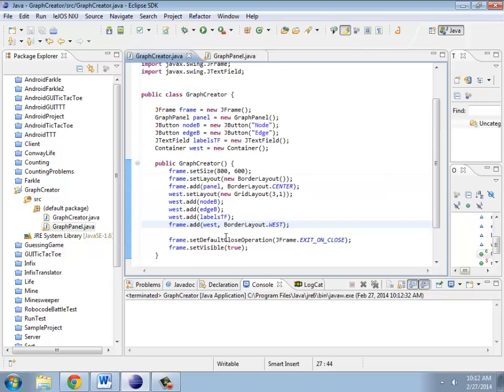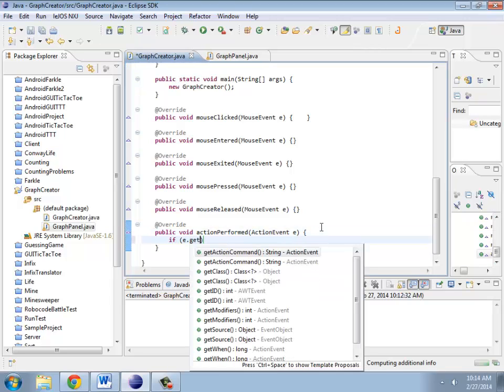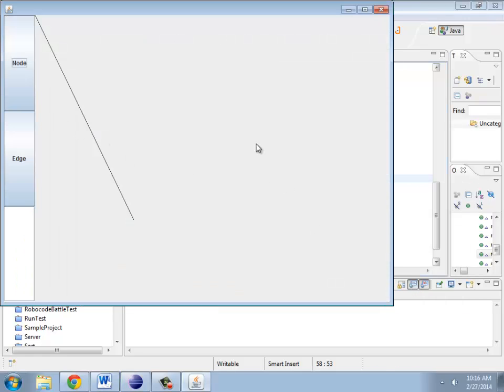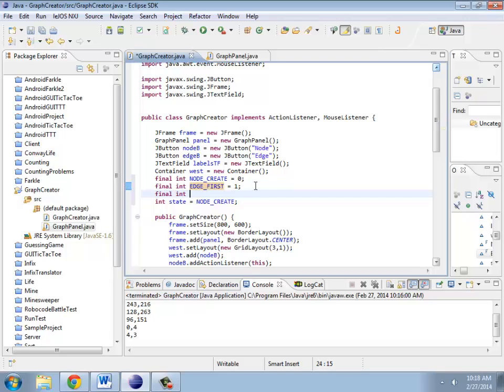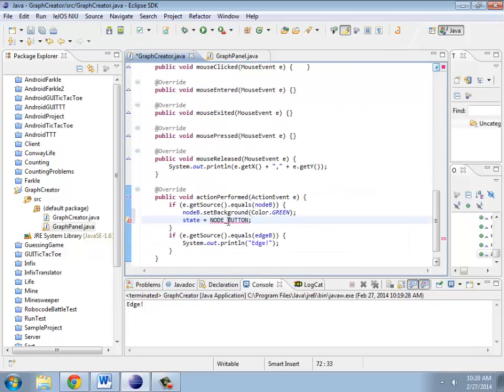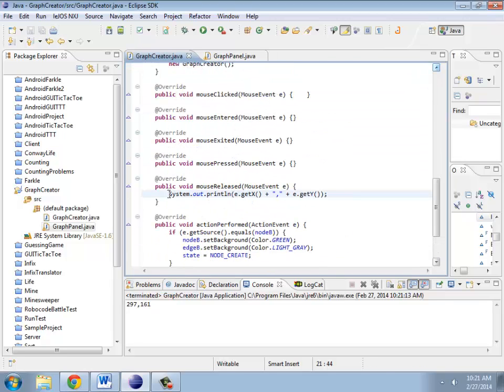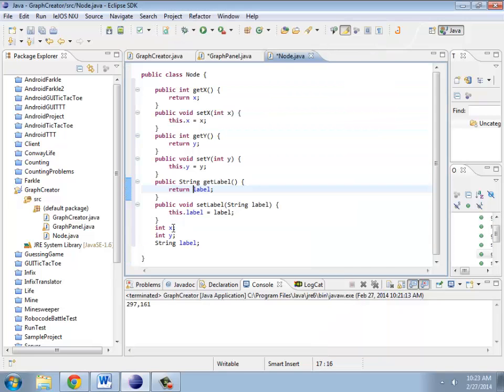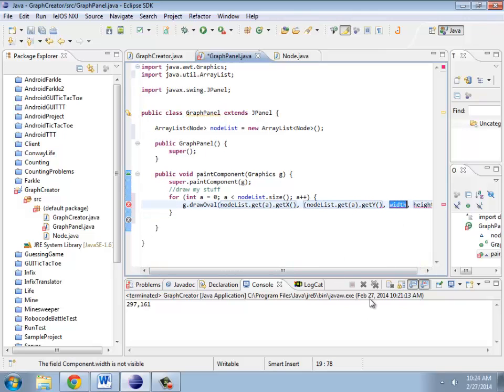Graph Creator 1: Part 2